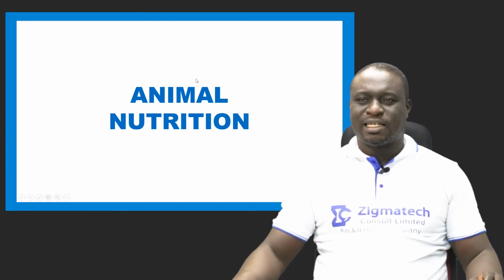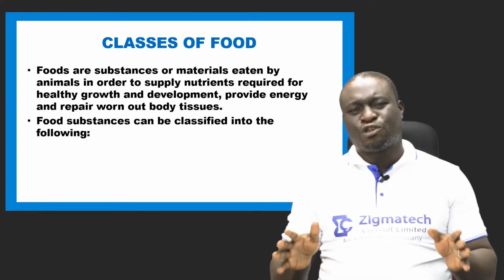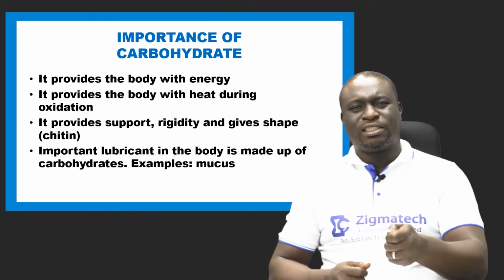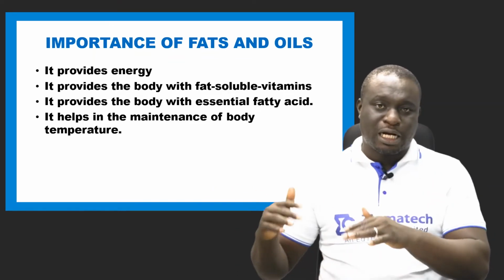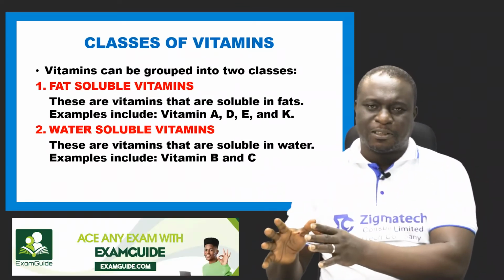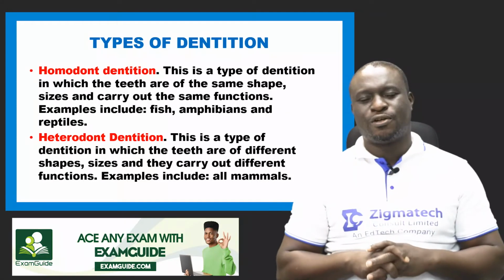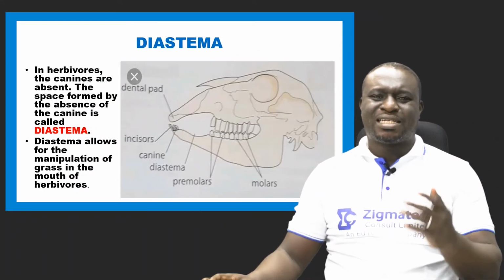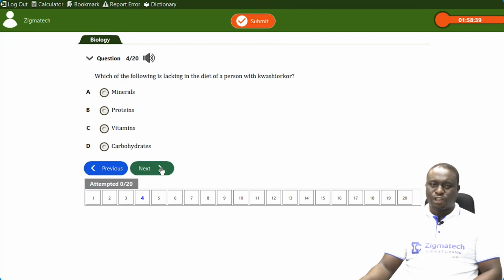BIOLOGY | ANIMAL NUTRITION | EXAM GUIDE | LEARNING HUB | ZIGMATECH CONSULT LMTD| EXAMGUIDE | SCIENCE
CLASSES OF FOOD, THEIR IMPORTANCE, AND THEIR SOURCES.
BALANCE DIET AND MENTION THEIR IMPORTANCE.
DENTITION AND MENTION THE TYPES OF DENTITION
THE STRUCTURE OF THE TOOTH
TYPES OF TEETH IN MAMMALS
CARNASSIAL TEETH AND DIASTEMA IN THE DENTITION OF MAMMALS
DEFINITION OF ENZYMES, AND THE TYPES OF ENZYMES
SOME CHARACTERISTICS OF ENZYMES